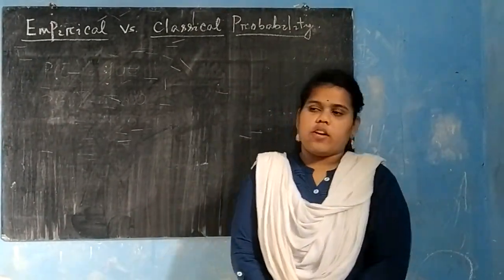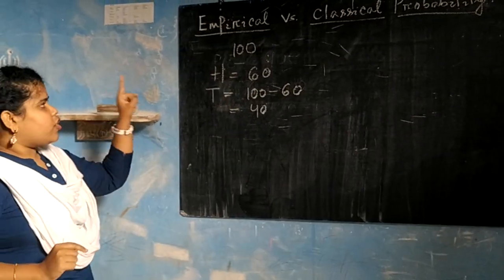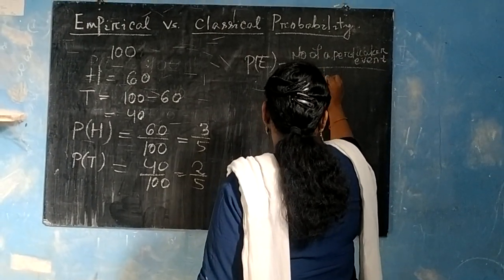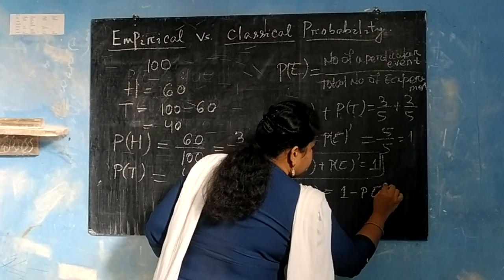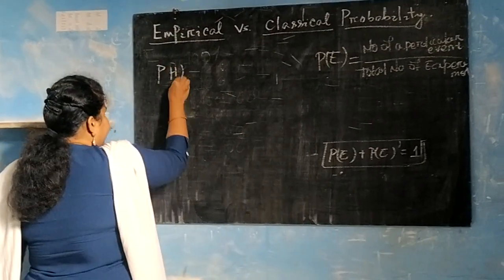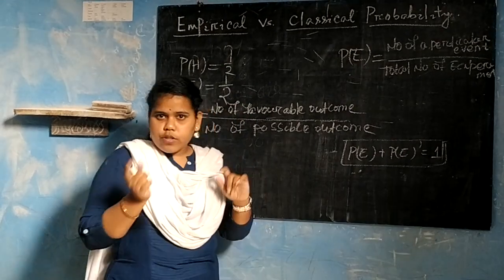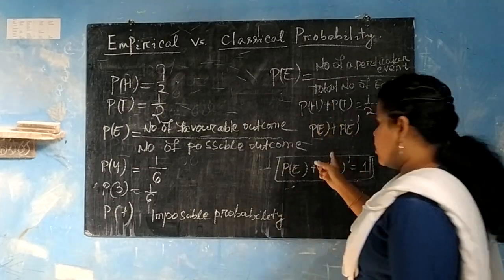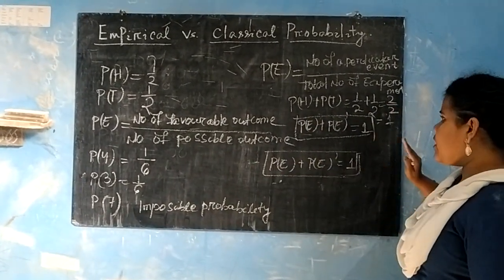Empirical Vs. Classical Probability : A conceptual Presentation !!